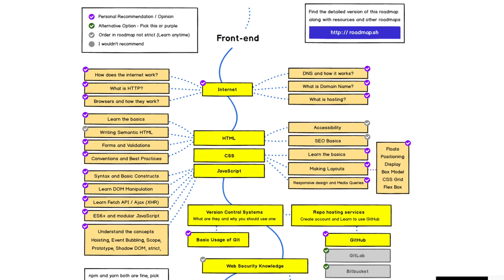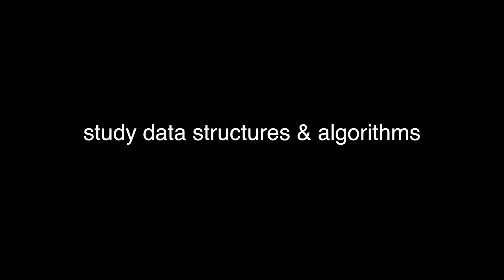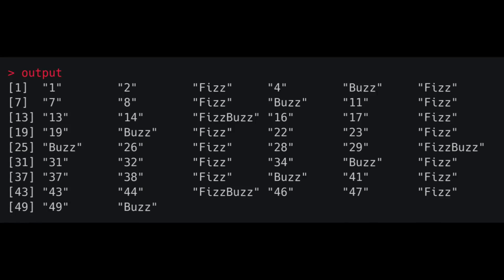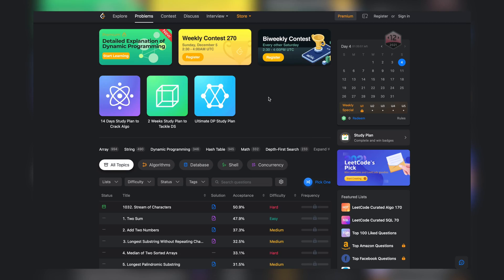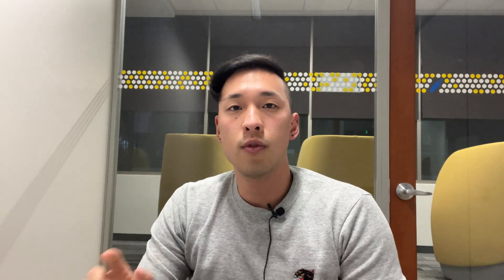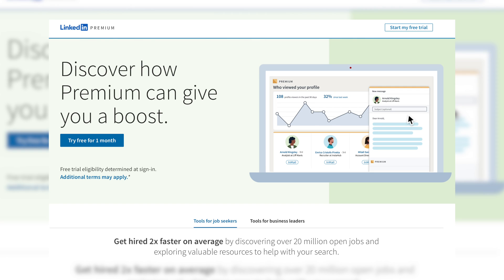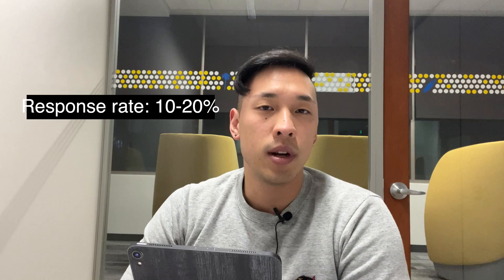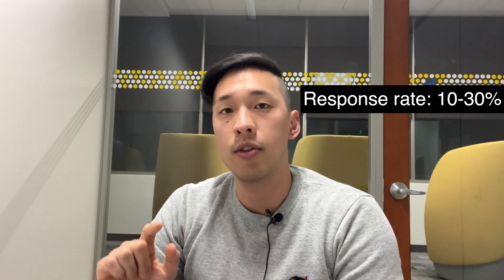How to get a job as a software engineer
When I was in college, all I wanted was advice from someone already in the industry to tell me how they got their job, what struggles they went through, and what was normal in their career and what wasn't.

00:00 - Intro
00:57 - add projects to fill your resume
01:48 - study data structures and algorithms
03:22 - apply for jobs in a smart way